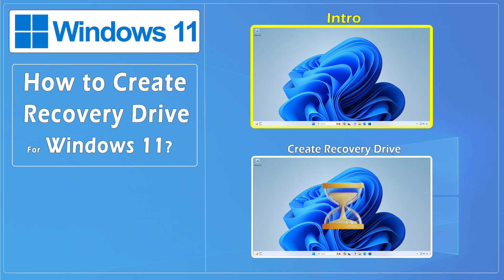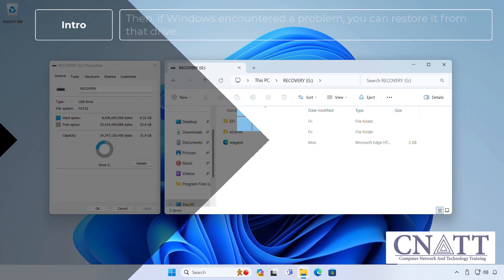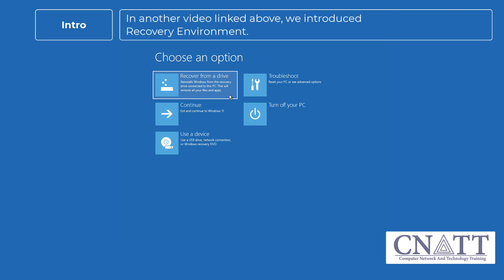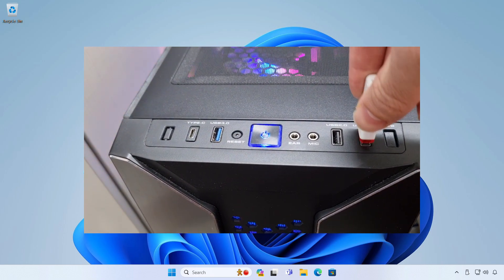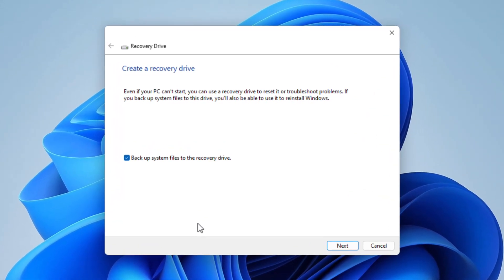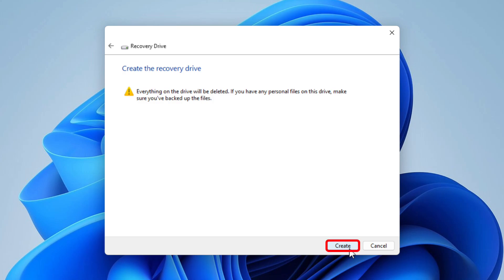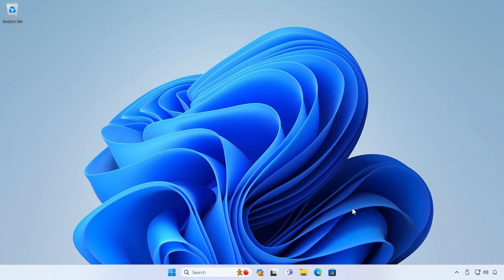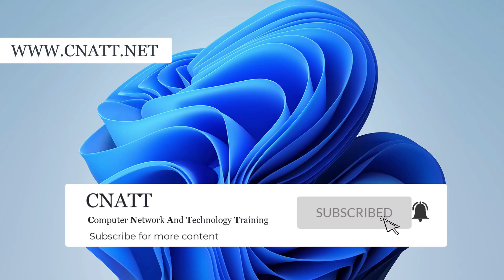How to Create a USB Recovery Drive for Windows 11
We will show you how to create a USB flash recovery drive for Windows 11.

*⏰Timestamps⏰*

00:00 Intro
01:06 Create Recovery Drive

What is a Windows Recovery Drive?
A recovery drive stores a copy of your Windows environment on another source, such as a DVD or USB drive.

Then, if Windows encountered a problem, you can restore it from that drive.

Recovery drive, lets you boot your Windows operating system from it, so that you can easily access a number of Windows troubleshooting and recovery tools to revive a failing system.

One of the ways to access the Windows Recovery Environment is to use the recovery drive.

In another video linked below, we introduced you to the Windows recovery environment.

Note that the recovery drive is not a system image and creating a recovery drive does not backup your personal files, settings, or applications.

We recommend you recreate the recovery drive annually.
The USB flash drive must have a minimum capacity of 16 GB to create a Windows 11 USB recovery drive.

*Create Recovery Drive:*
- Connect the USB flash drive to an available USB port.
The minimum size of the USB flash drive must be 16 GB.
- Open the Start Menu.
- Type "recovery drive" and then select "recovery drive" or "Create a recovery drive" from the search results.
- In the User Account Control box, select Yes.
- To reinstall Windows in the future, Keep the Back up system files to the recovery drive check box, and then select Next.
- Wait until the USB flash drive is recognized.
- Select your USB drive, ensure that the drive selected is correct, then select Next.
WARNING: This process deletes all data on the USB drive.
- Select Create.
- Some utilities need to be copied to the recovery drive, so this might take a few minutes.
- When the recovery drive is ready, select Finish.
- Finally, select the Safely Remove Hardware and Eject Media icon on the taskbar, and remove your USB.

*Related  Tutorials:*